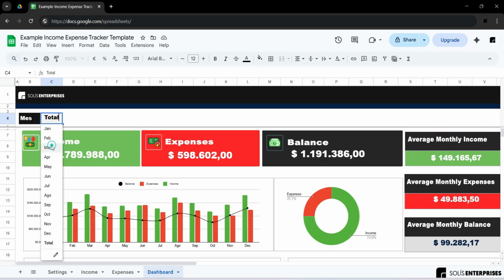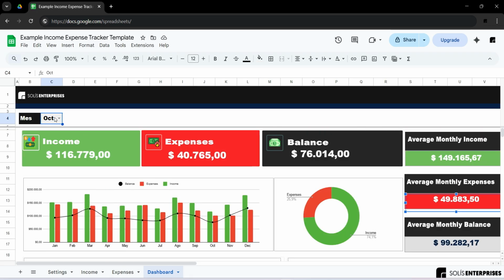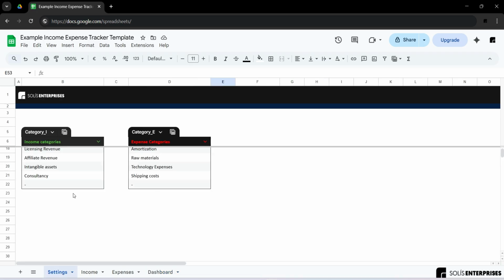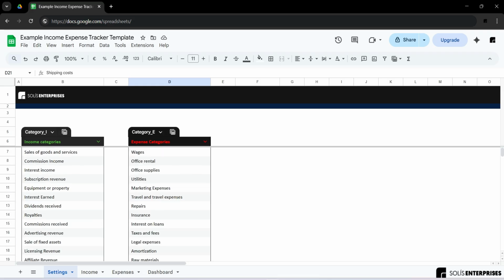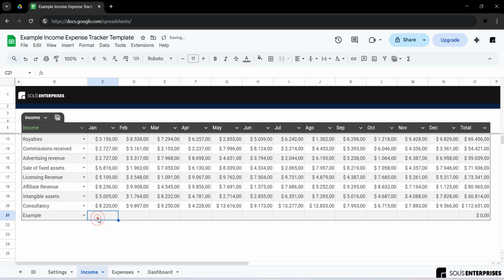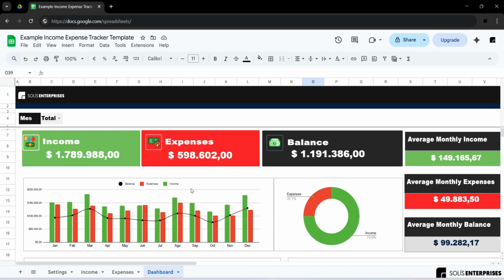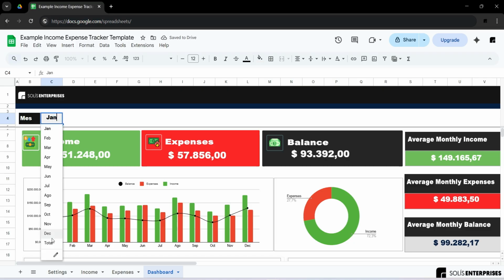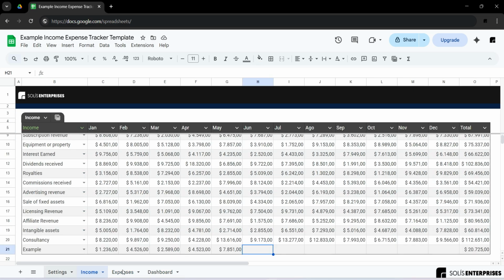Income Expense Tracker Template Google Sheets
Are you looking for an easy and professional way to track your income and expenses? 📊

In this video, I’ll show you how to use a ready-to-use Income & Expense Tracker Template in Google Sheets that helps you take control of your finances instantly.

This Google Sheets spreadsheet is perfect for:

- Personal budgeting
- Freelancers and entrepreneurs
- Small business owners
- Anyone who wants clear financial reports

✅ Automatically track income and expenses
✅ Monitor monthly cash flow
✅ Stay organized and improve financial decisions
✅ Access your spreadsheet anywhere with Google Sheets

👉 Download the template and start tracking your money today
👉 Watch until the end to learn how to customize it for your needs